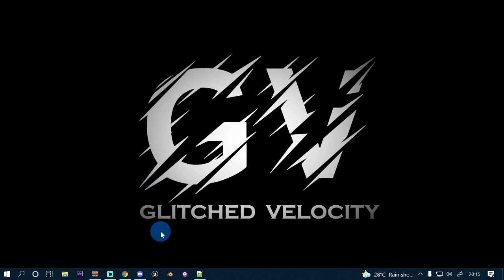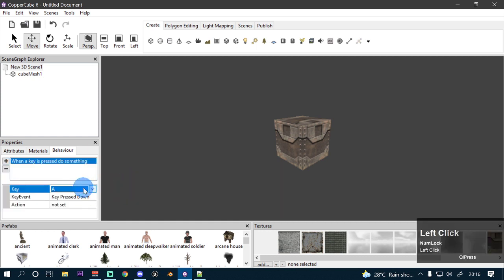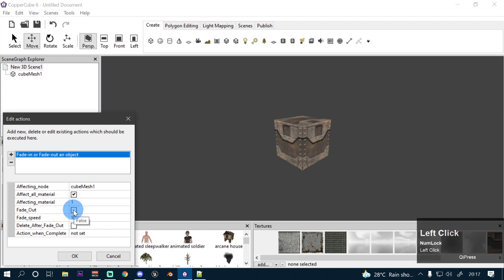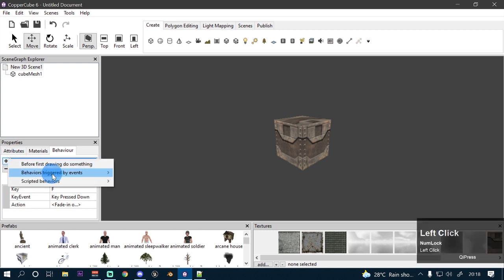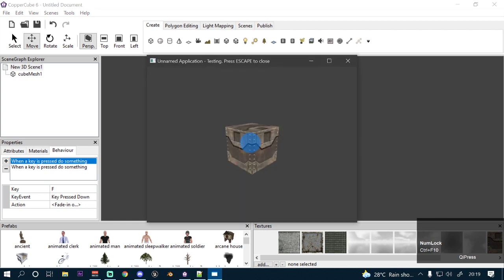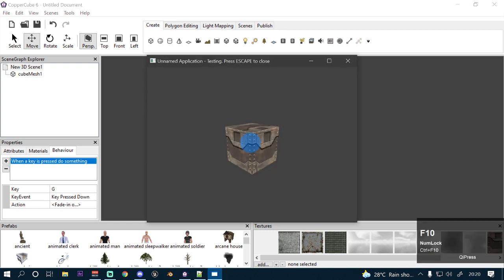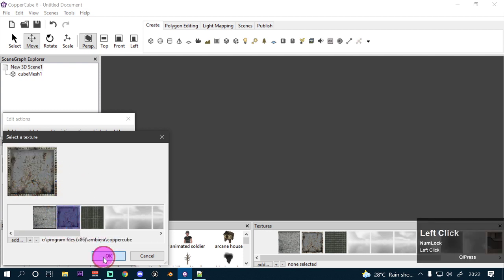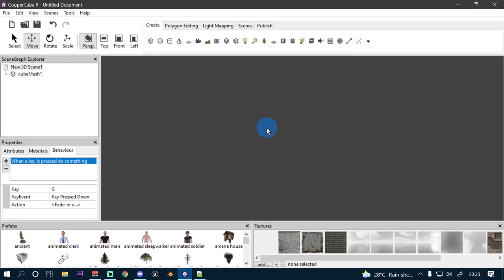How to fade any 3D object in Coppercube 6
In this video, I am gonna show you how you can fade-in or fade-out any 3D object in Coppercube with the help of a shader action. Hope you will find this video useful.